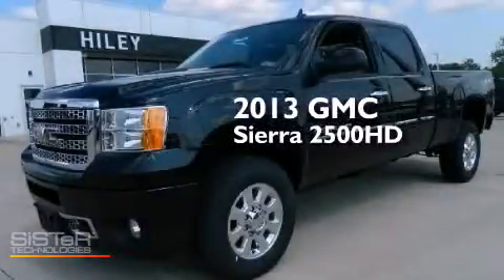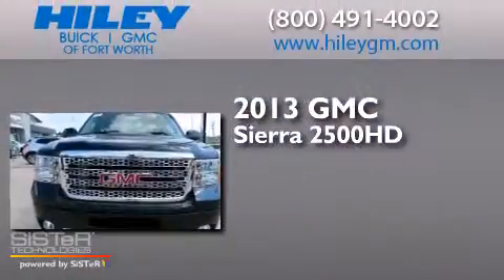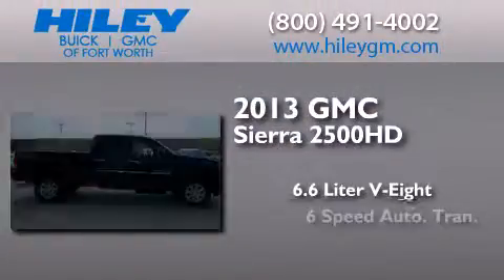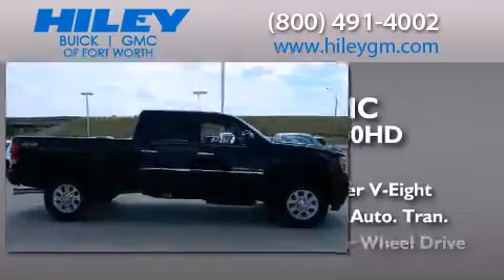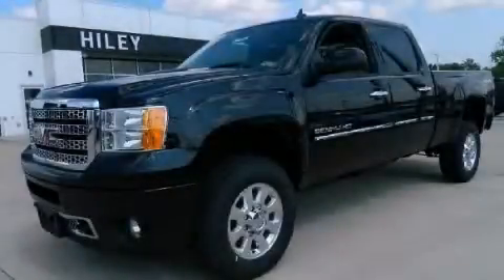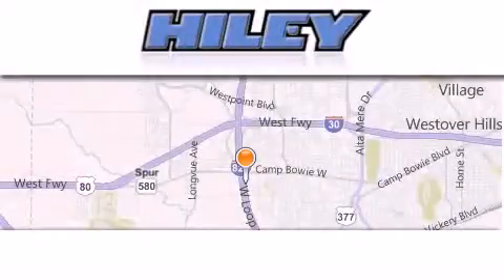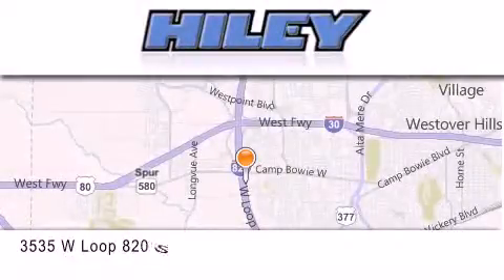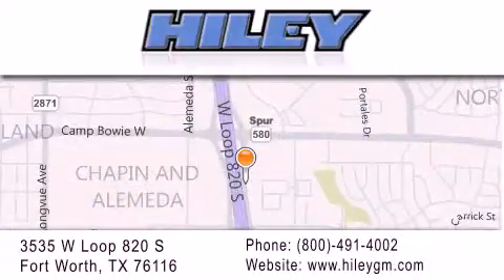2013 GMC Sierra 2500HD Fort Worth TX 76116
We have been honored to serve the Fort Worth TX area , we promise that your experience at our dealership will exceed your expectations ! Year : 2013 Make : GMC Model : Sierra 2500HD Engine : Turbocharged Diesel V8 6.6L/403 Trans . : Automatic Exterior : Onyx Black Miles : 1 Interior : Cashmere Leather Stock : G5164 Hiley Fort Worth Buick GMC, Subaru W Loop 820 S Fort Worth , TX 76116